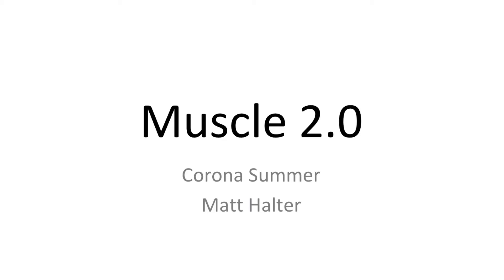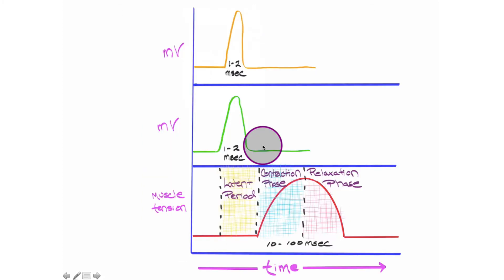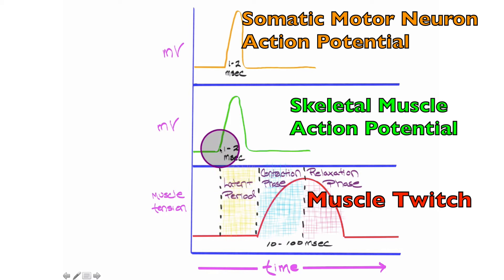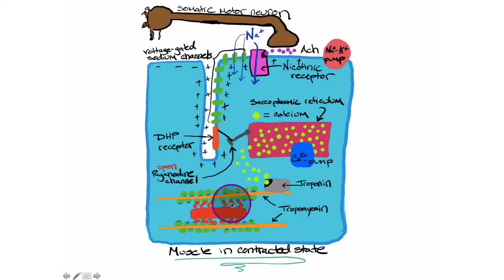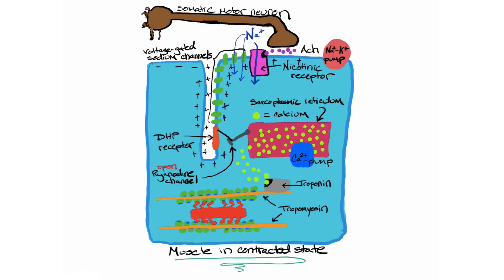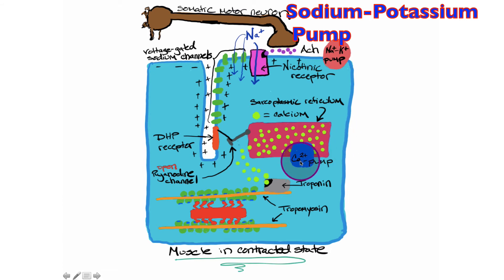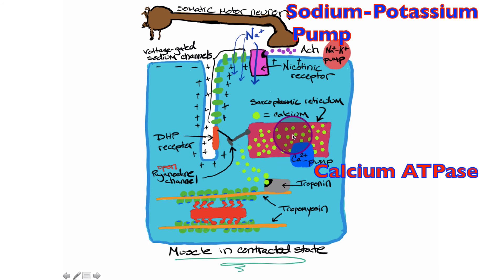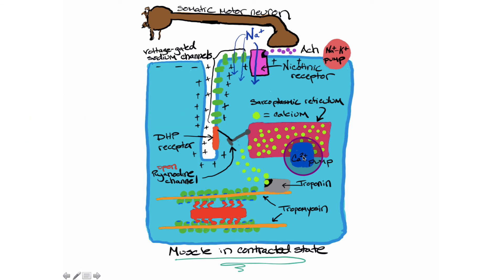Muscle Latent Period & ATP Usage